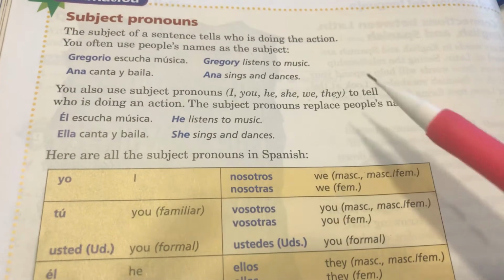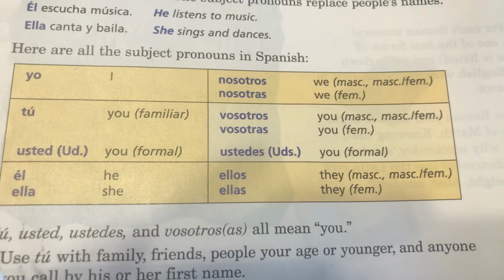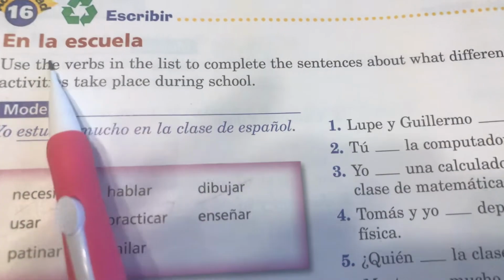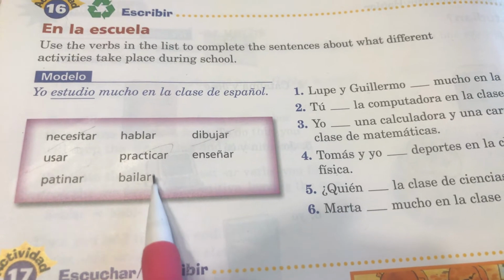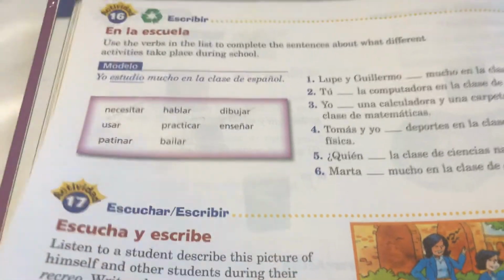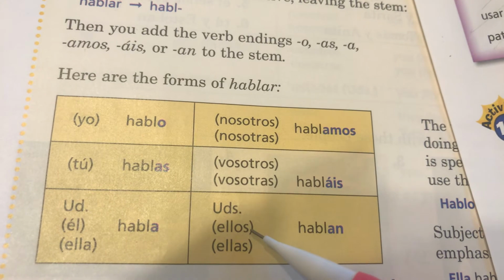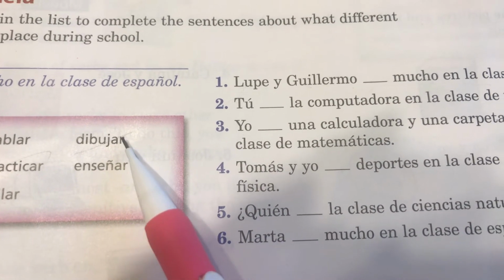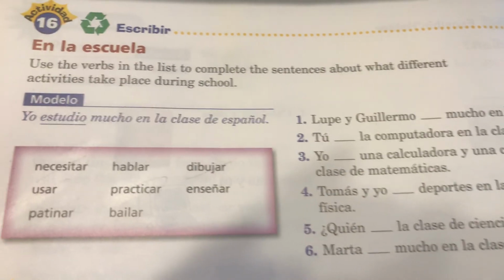Homework Act 16 pg 86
En la escuela/forming sentences with -ar verbs